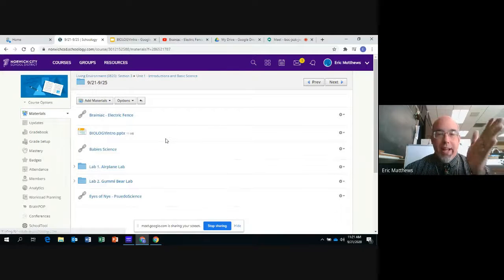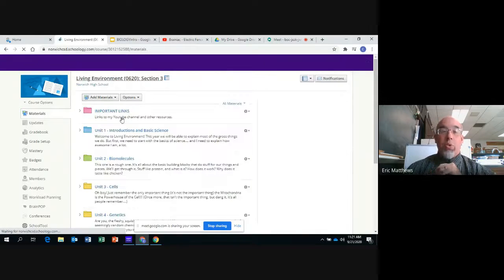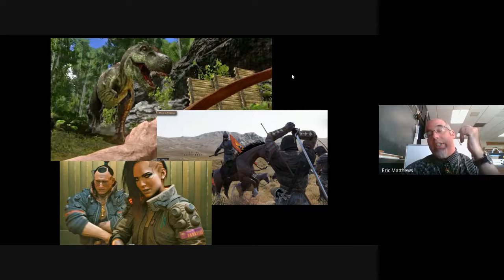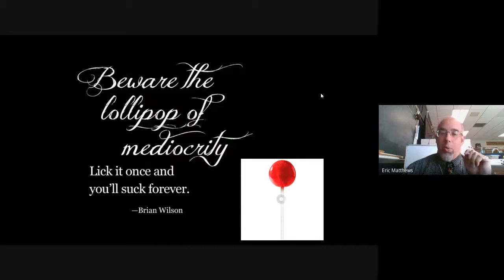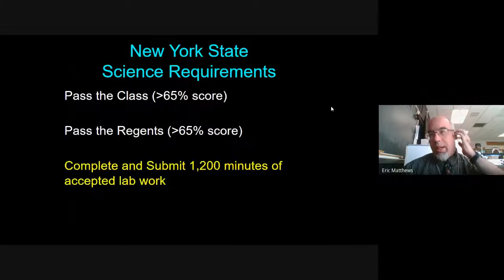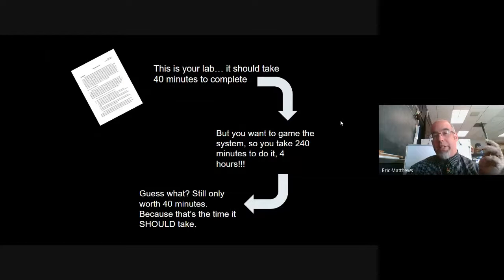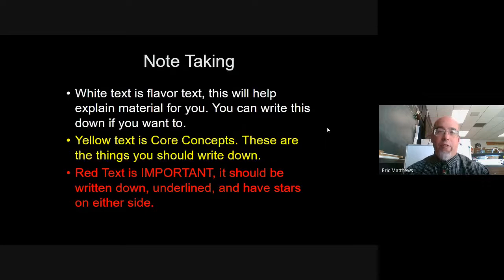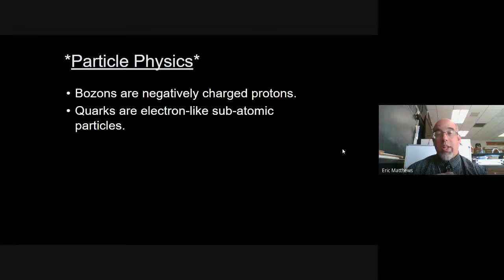Welcome to Biology 20-21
Let's go over the basics before we really dive into the course tomorrow.